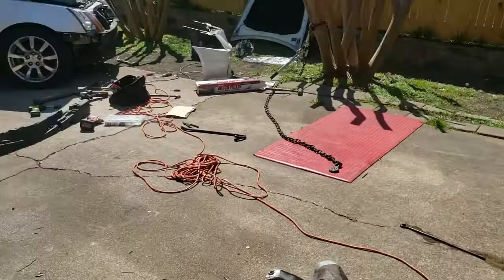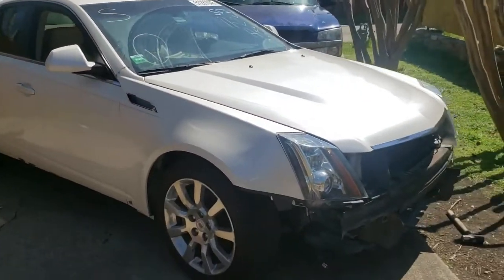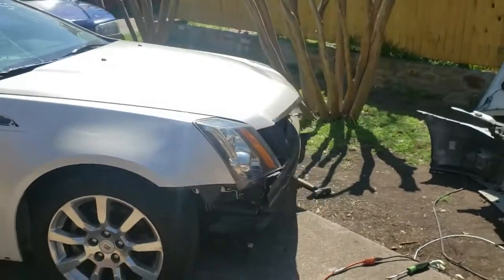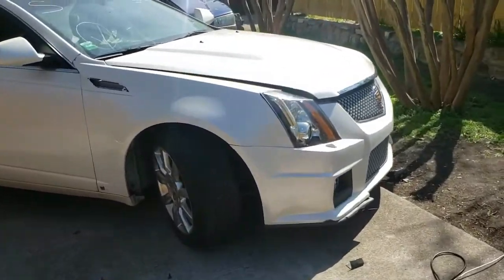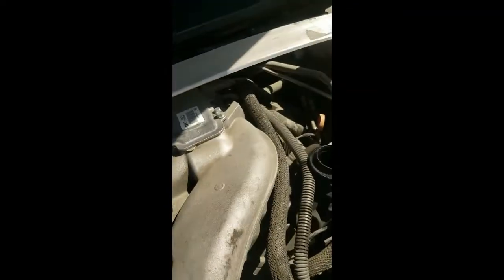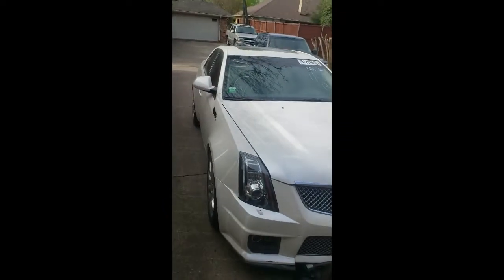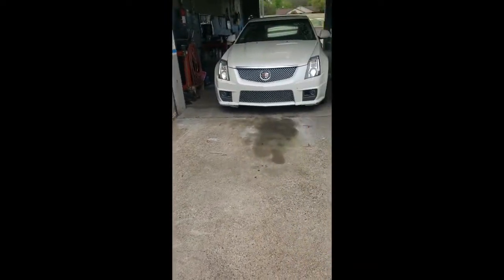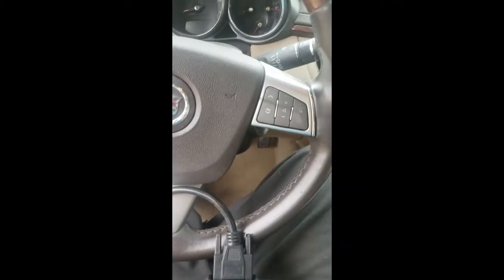FLOODED AND WRECKED CTS REBUILD PART TWO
Part two of rebuilding the flooded and wrecked 2009 cadillac cts
getting the front end in order with that cts v front end